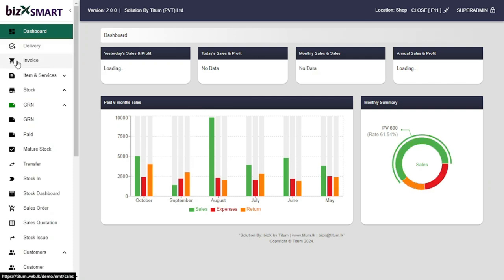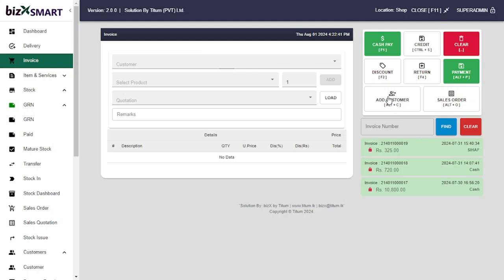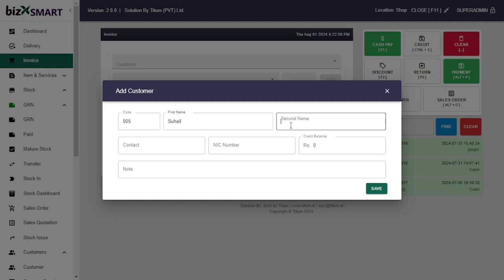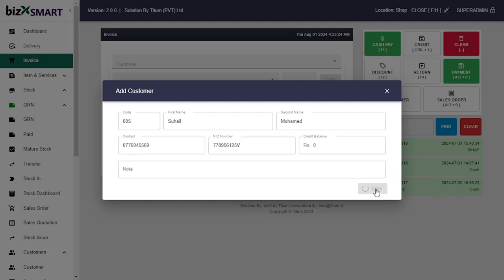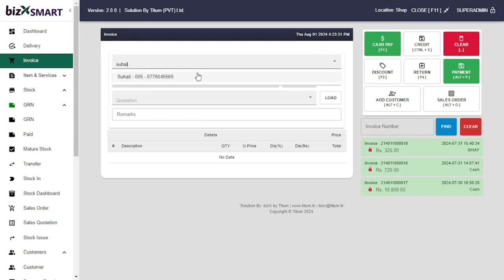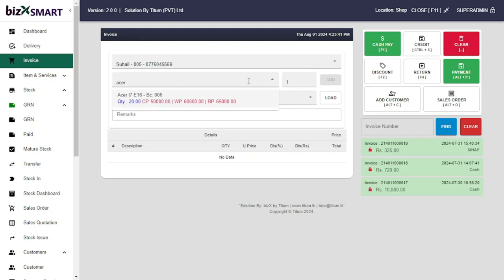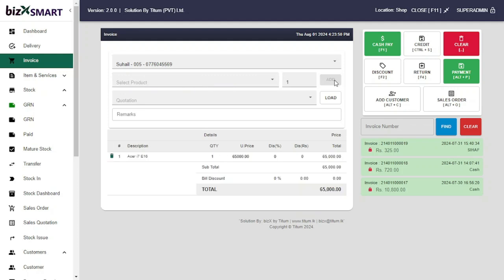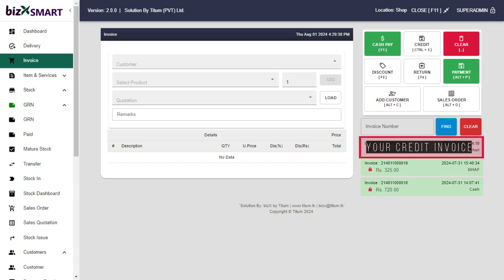Step 5 Generate credit invoice